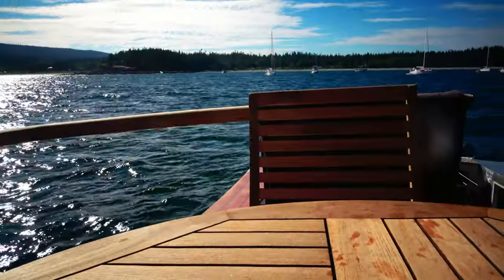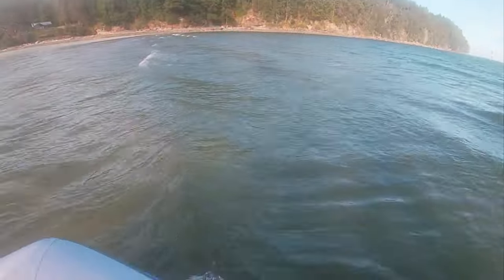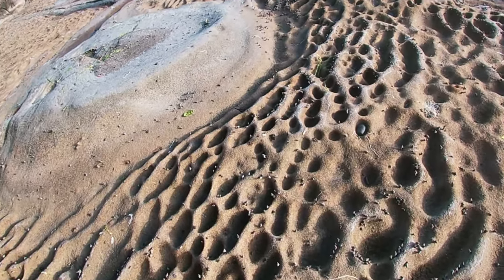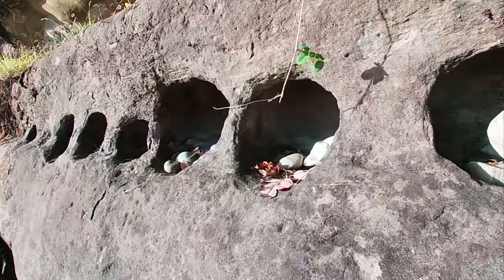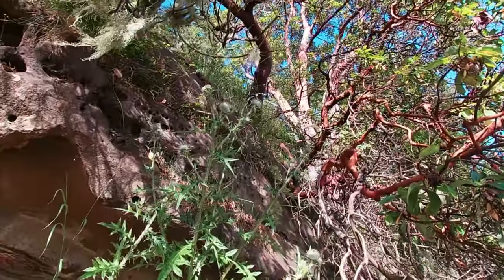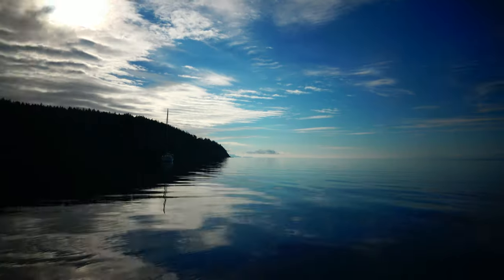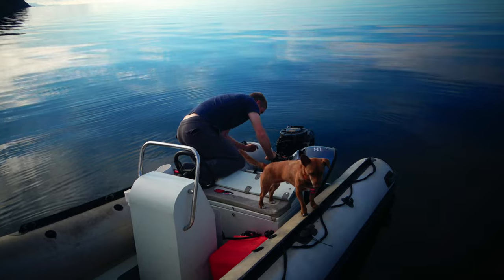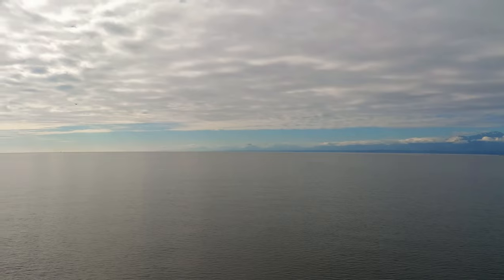Exploring Canada’s Hawaii with 3 Dogs!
Welcome to Canada's Hawaii!  Sometimes it is chaos getting dogs to the beach in waves and a small dinghy.  We love Tribune Bay Hornby Island especially the beach as it is the most amazing beach for the dogs.  The anchorage is also amazing when the wind is coming from the NORTH.  When the wind is coming from the south, this Gulf Island anchorage SUCKS.  Even with the rolly anchorage - we had a great time exploring the local market and checking out the rock formations.  Come explore Hornby Island, Gulf Islands with us.

Robin Yong